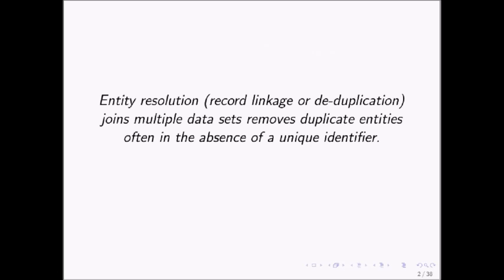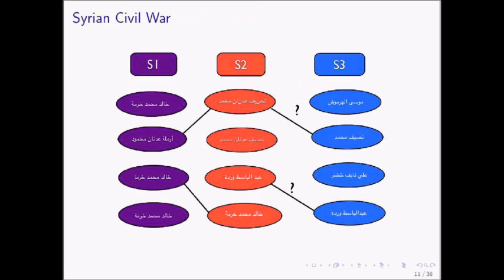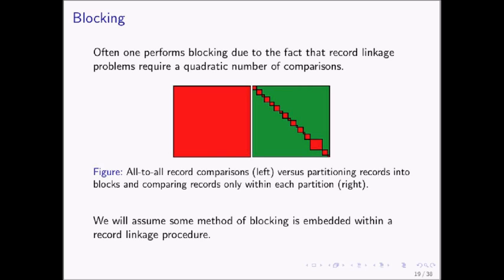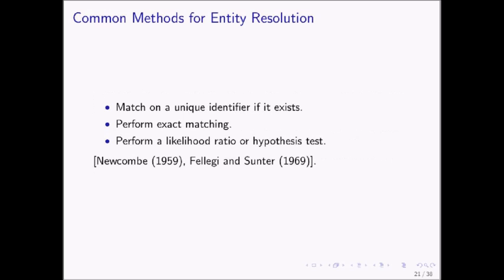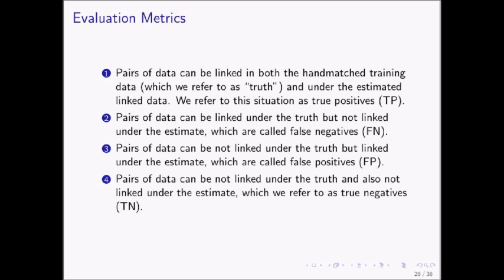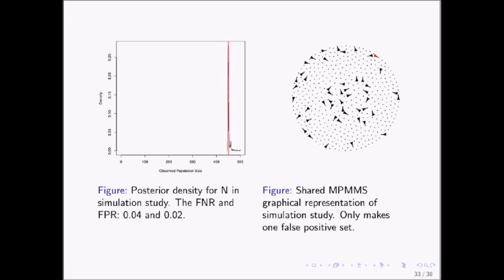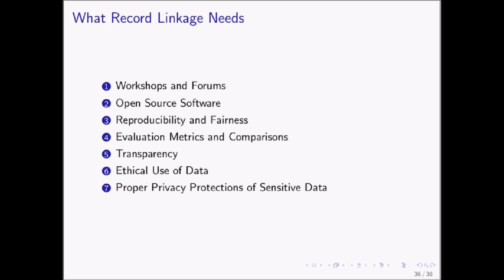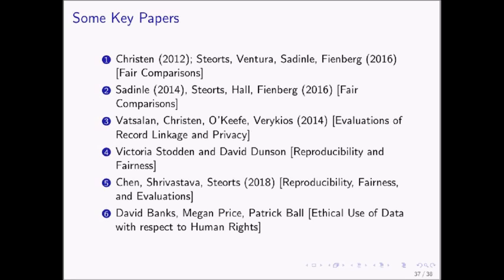WS 2 Steorts